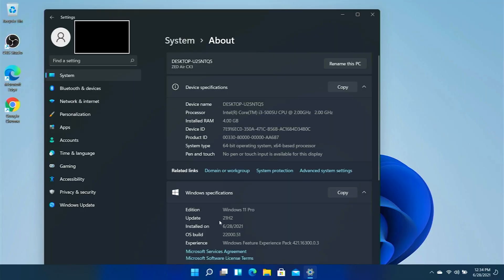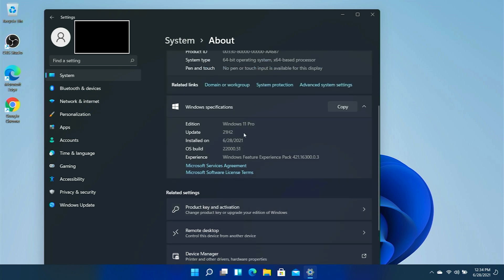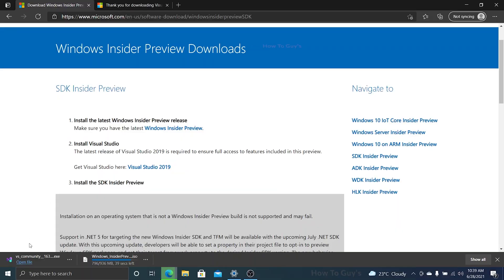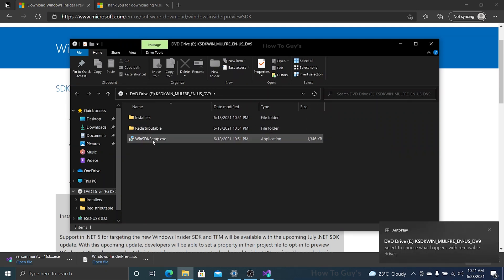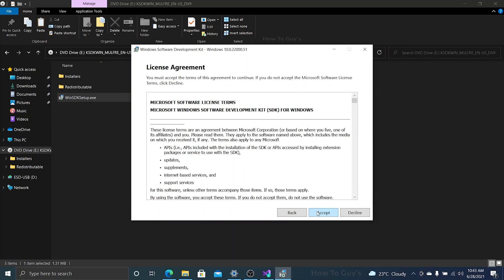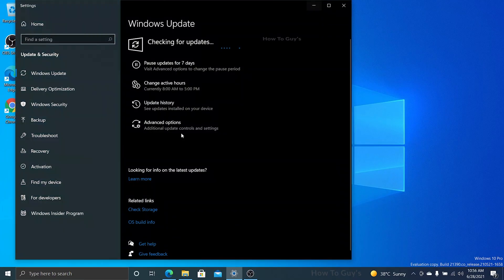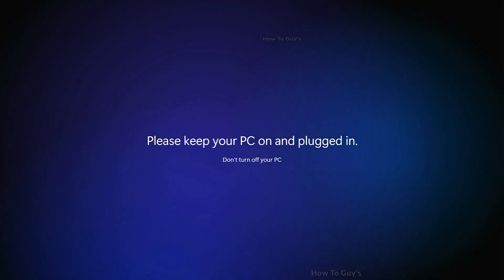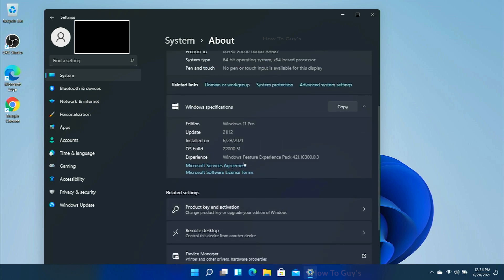Install Windows 11 Build 22000.51 Developer Preview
Install Windows 11 Build 22000 Developer Preview

Hello Windows Insiders, the first Windows 11 Insider Preview build to the Dev Channel, Build 22000.51 is here!